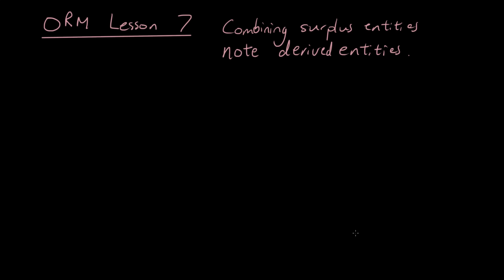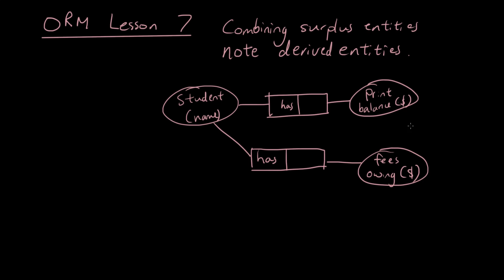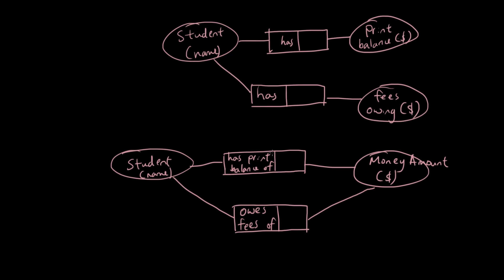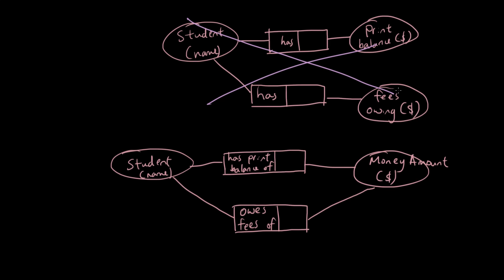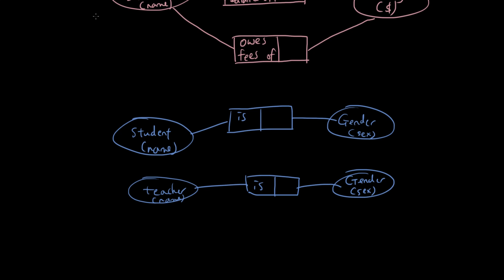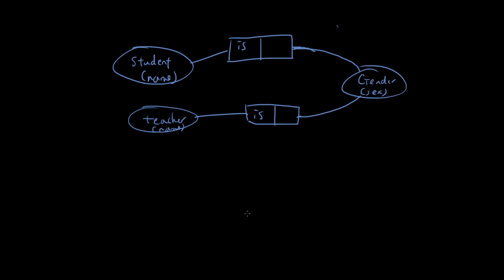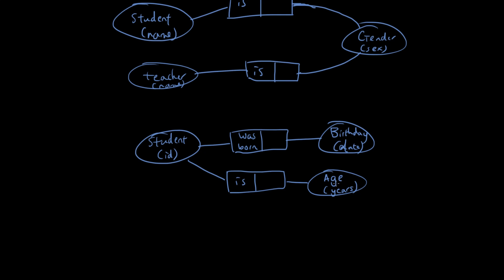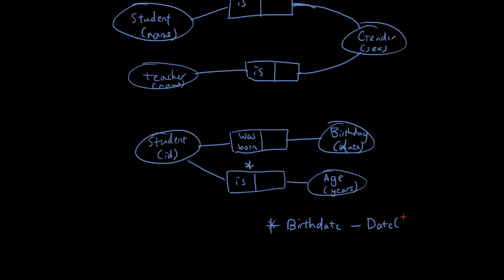ORM (Object role modeling) lesson 7 - Surplus / derived entities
In this tutorial we talk about how to combine surplus entities and state derived entities in our CS diagrams.